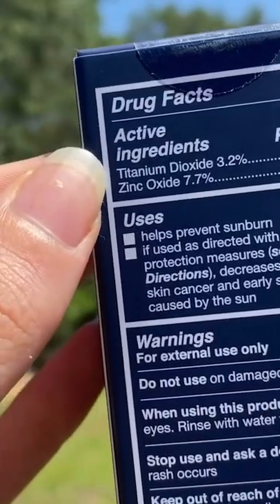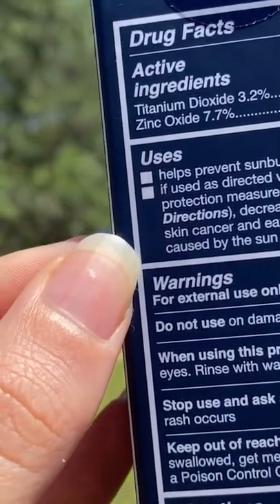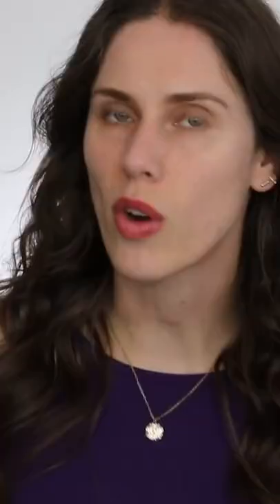Cassandra Bankson tries this moisturizing, pore minimizing SPF!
✨FOLLOW CityBeauty ONLNE✨

✨ABOUT US✨
City Beauty is a luxury brand dedicated to formulating skincare and cosmetics that look amazing and get results. Although our products are designed with anti-aging benefits in mind, women of all ages love how they make them feel.

✨WHY CITY BEAUTY✨
City Beauty is not your average beauty company. We specialize in what we call “functional beauty,” meaning all of our products are designed to not only make you look beautiful while you wear them, but to provide deeper benefits.

✨"There is nothing more rewarding than seeing what happens to people when you help them achieve the youthful, healthy look they deserve." - Victoria Renee✨